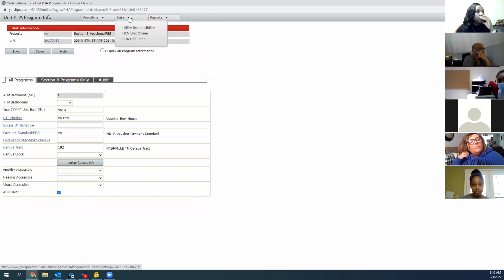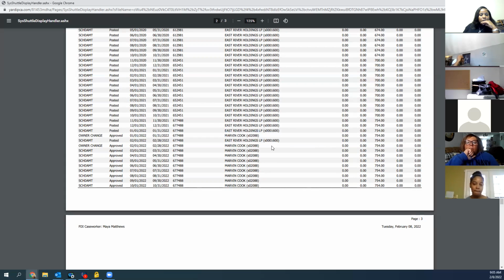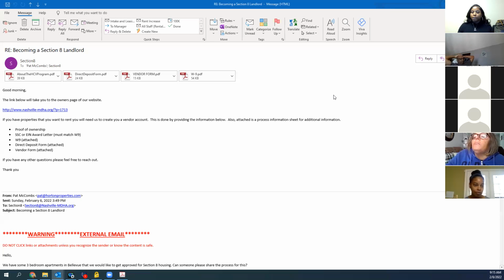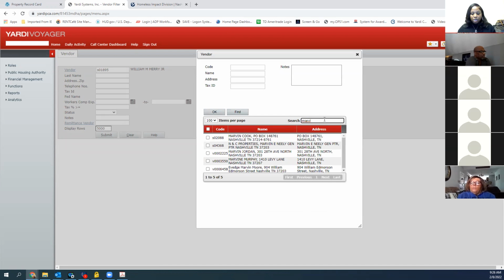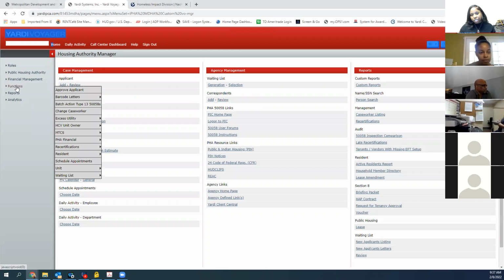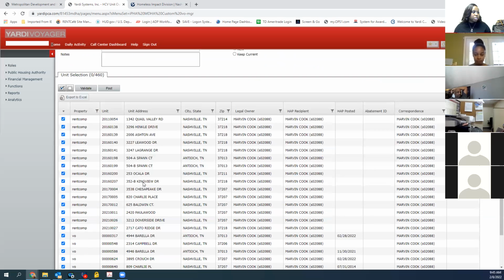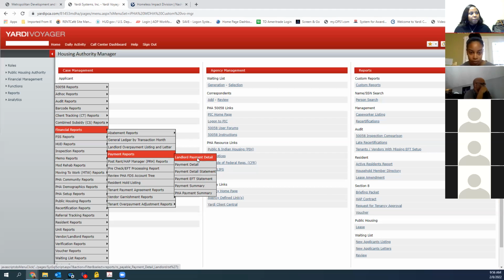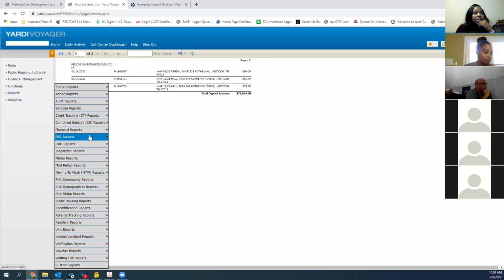YARDI PHA Owner Change, Batch Owner Change, Sending Payment Statement to Owner.